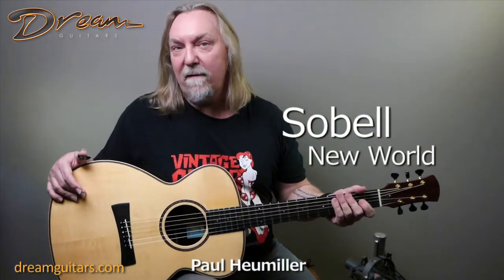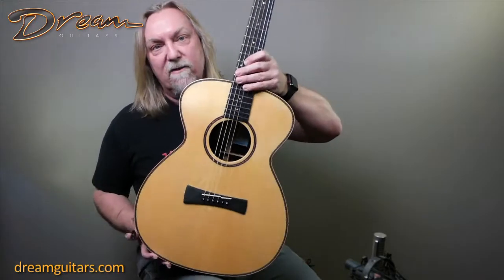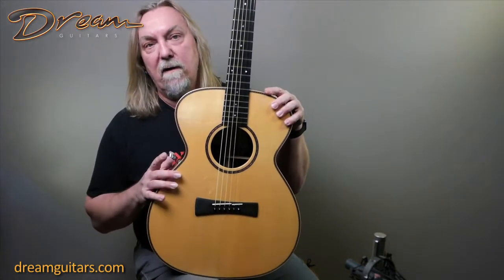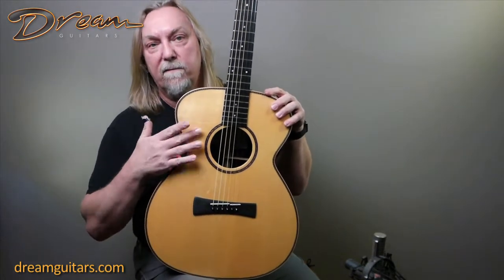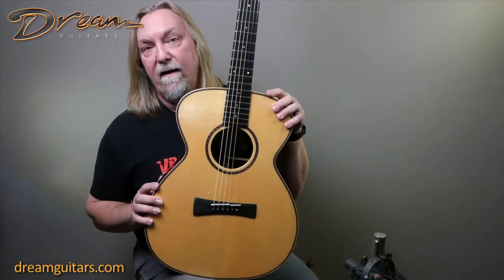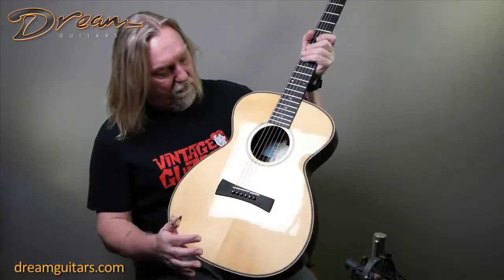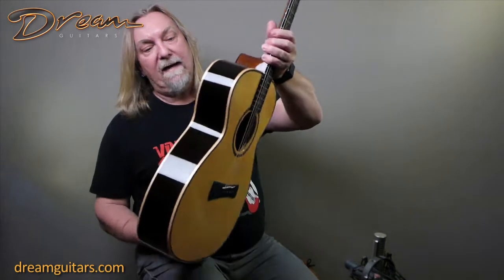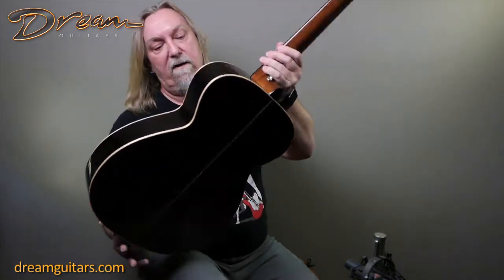2009 Sobell New World, African Blackwood & German Spruce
This gorgeous New World model was once owned by Martin Simpson himself, and accordingly is a great fit for DADGAD tuning. This one features a wider fingerboard and V neck, and a glassy top end that really livens up the voice.